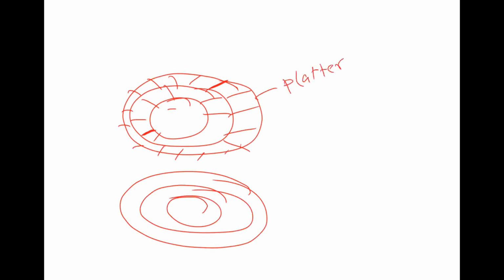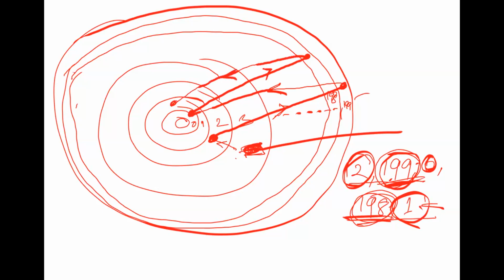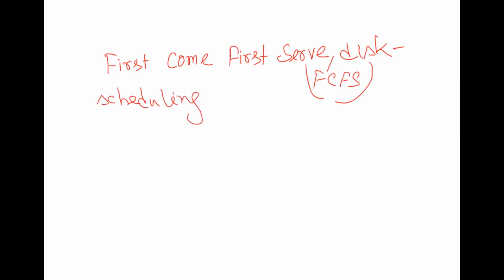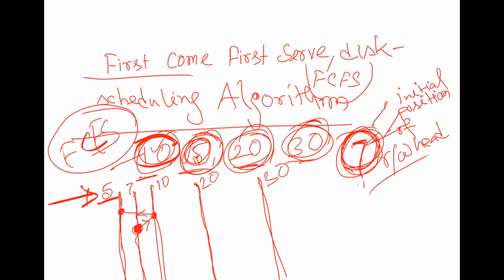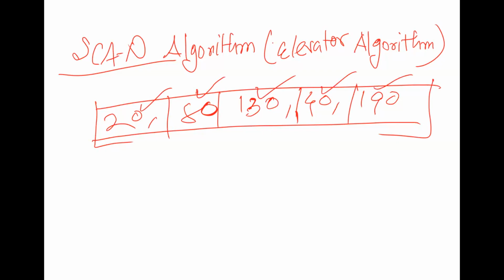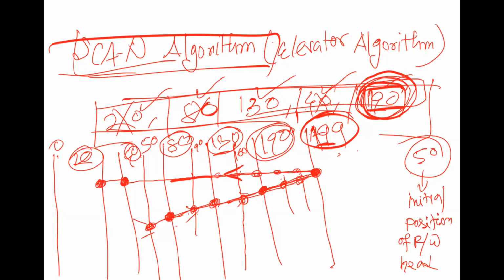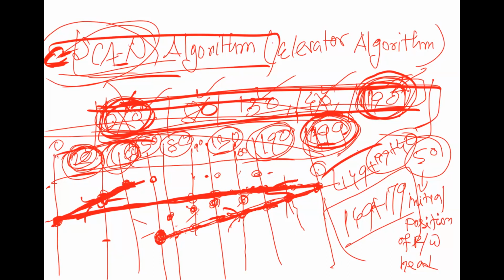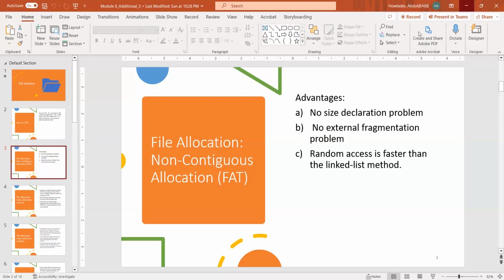Advanced OS - Disk Scheduling Algorithm, I:O, DOS, Cloud Computing